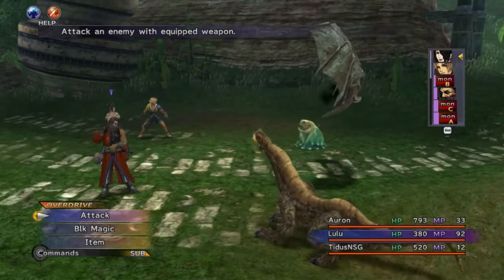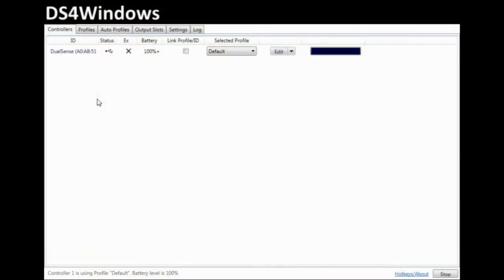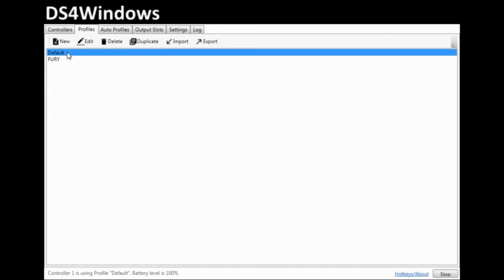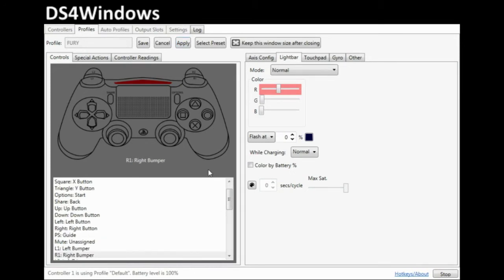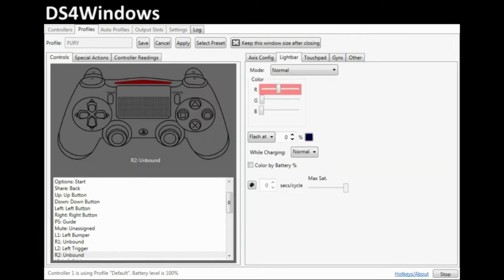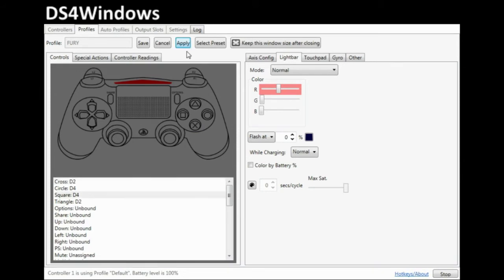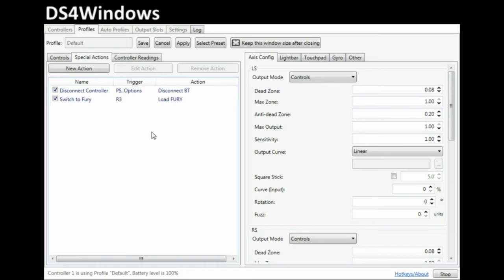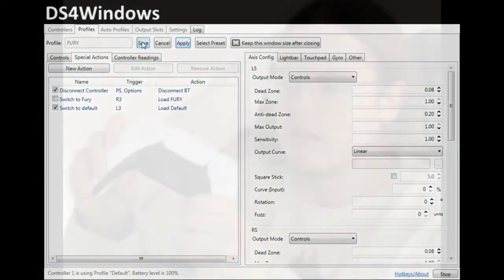Lulu's Fury with Button Mashing (using DS4Windows) | FFX PC HD Remaster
How to perform Lulu's Fury Overdrive via Button Mashing in FFX's PC version.